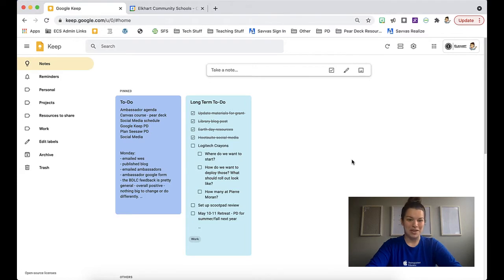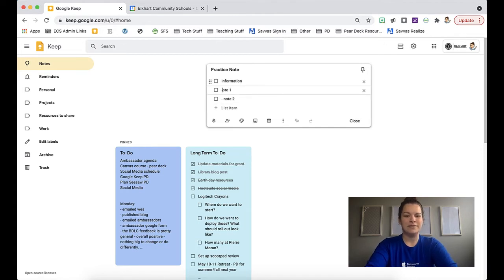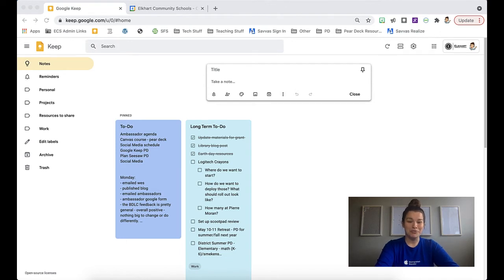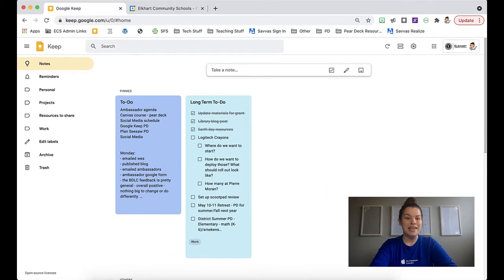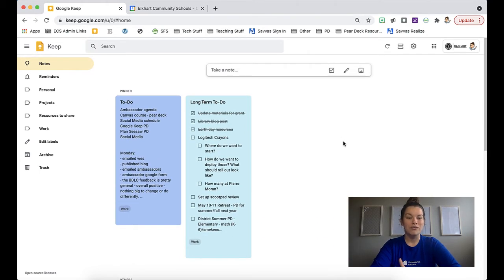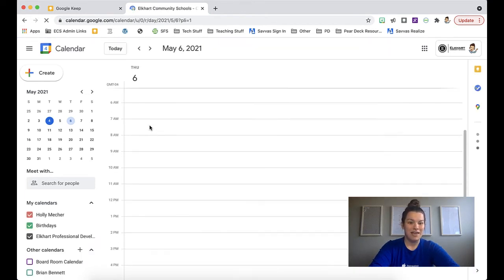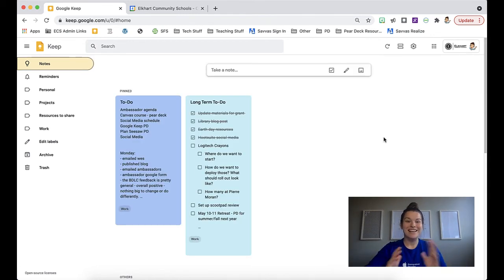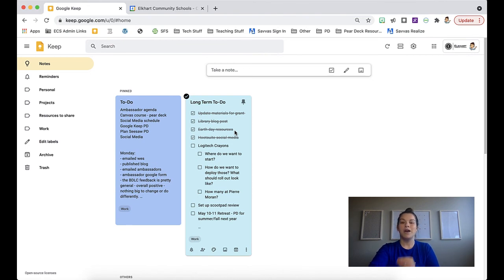Google Keep: Upgrade Your To-Do List!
Google keep is a note-taking, list-creating task manager from google. Come learn how to step up your to-do lists! Holly will cover how to create and organize your notes, link your lists to your calendar for easy reminders, and even how to add collaborators on a note.